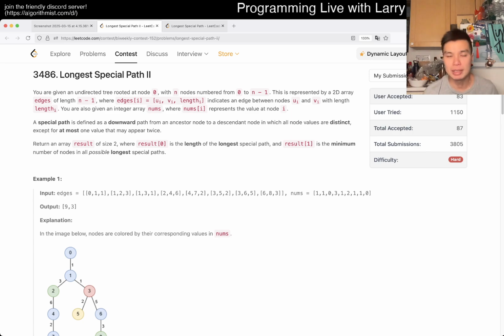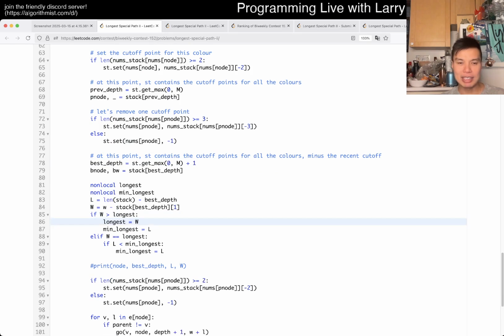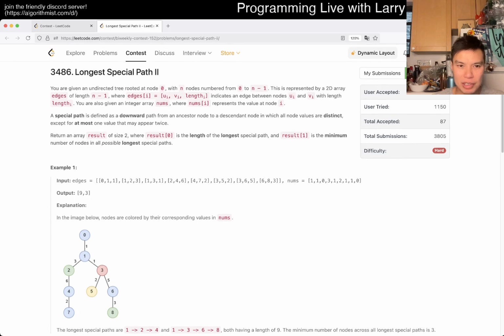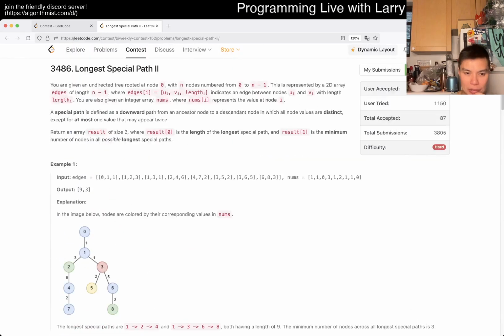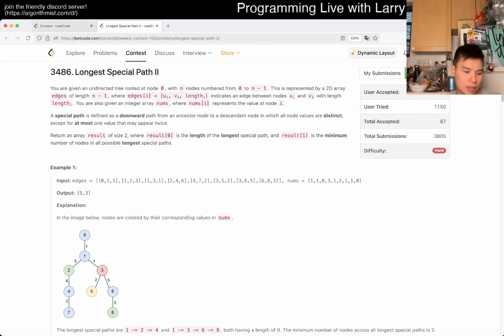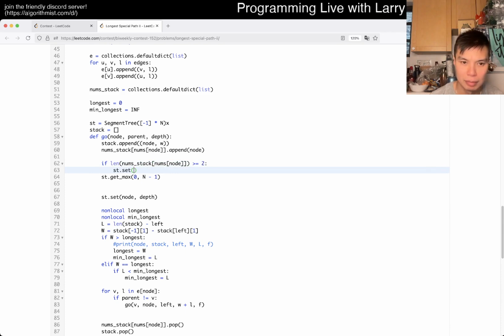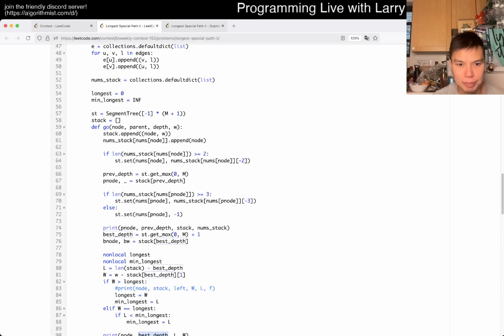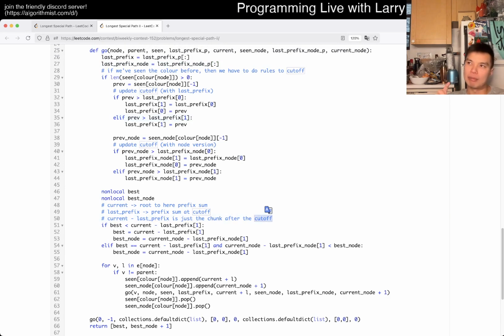3486. Longest Special Path II (Leetcode Hard)